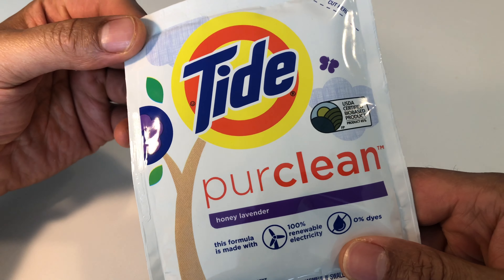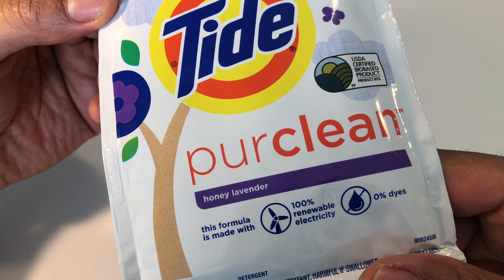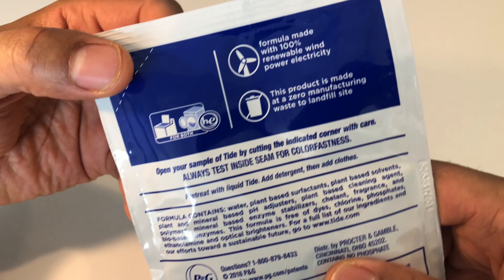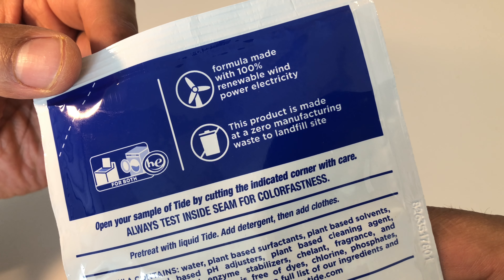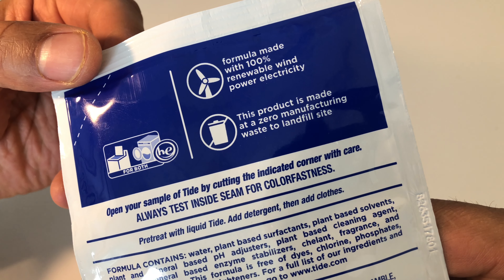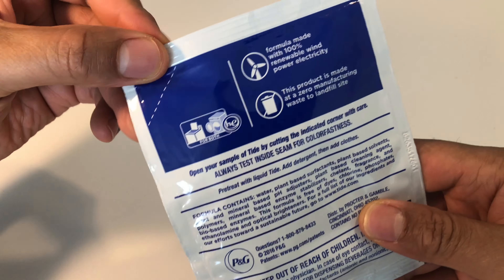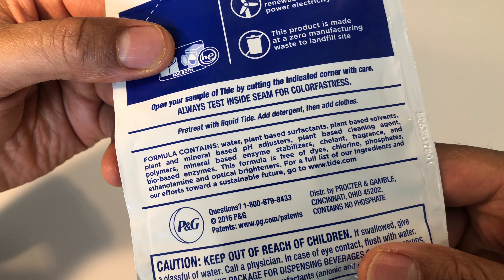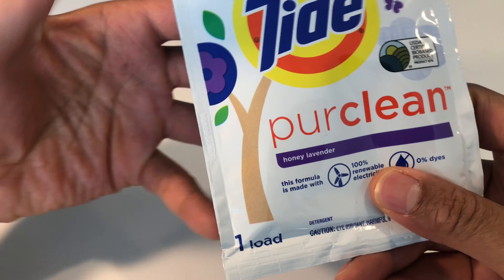Tide Pure Clean Laundry Detergent Unboxing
This is an Unboxing of Tide Pure Clean Laundry Detergent